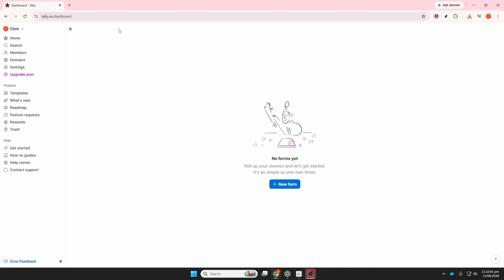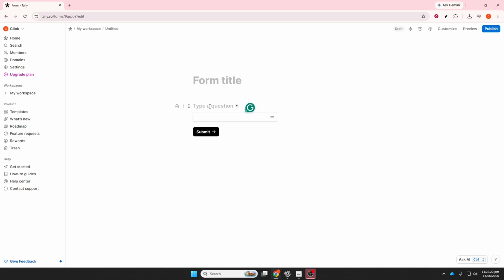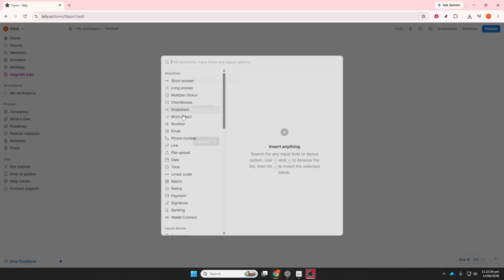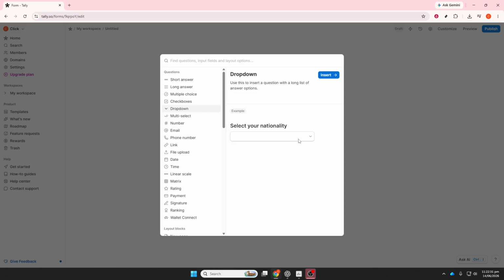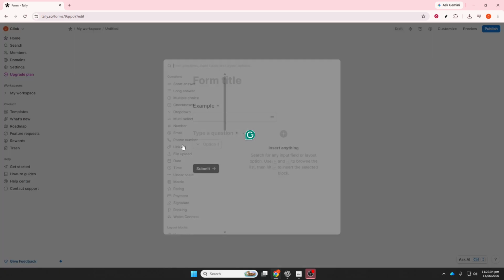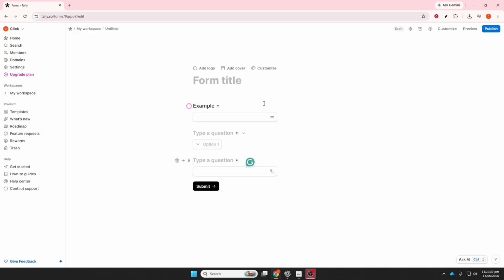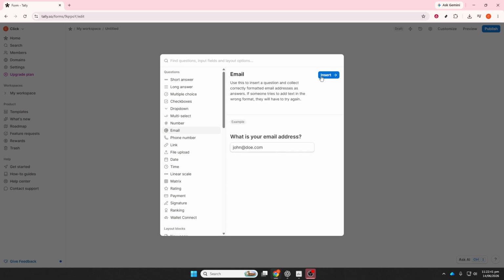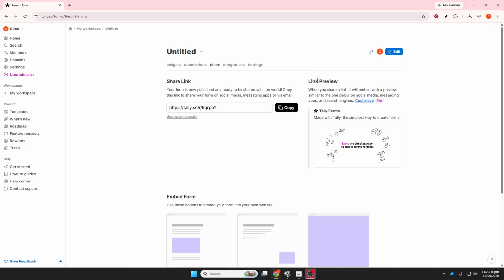How To Create An Assessment In Tally.so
📊 Want to create a professional assessment form in Tally.so? In this step-by-step tutorial, you'll learn how to create an assessment in Tally.so to evaluate responses, gather insights, qualify leads, measure performance, and collect valuable data through customized forms.

Whether you're building a quiz, client intake assessment, employee evaluation, skills test, self-assessment, training questionnaire, or lead qualification form, Tally.so provides the tools you need to create interactive and engaging assessments without coding.

✅ In this video, you'll learn:
• How to build assessment forms from scratch
• How to use conditional logic and scoring features
• How to collect and analyze responses
• How to personalize assessment outcomes
• Best practices for creating effective assessments

This tutorial is perfect for coaches, educators, consultants, marketers, recruiters, business owners, freelancers, and anyone who wants to gather meaningful information through smart online forms.

🚀 By the end of this guide, you'll have a fully functional assessment form in Tally.so that can be customized for surveys, quizzes, evaluations, audits, lead generation, and more.